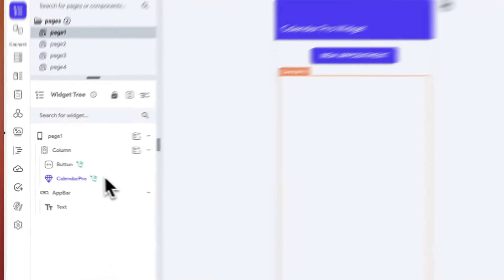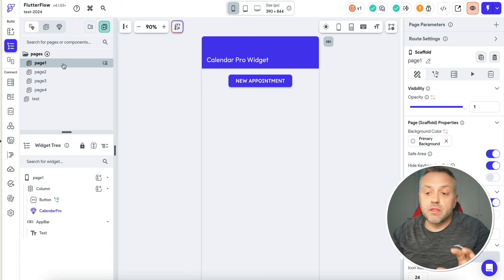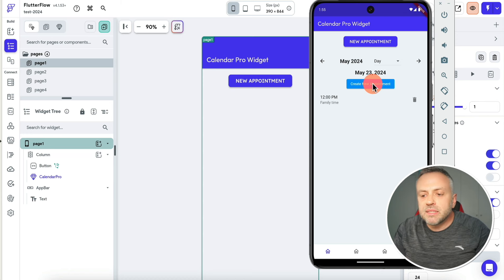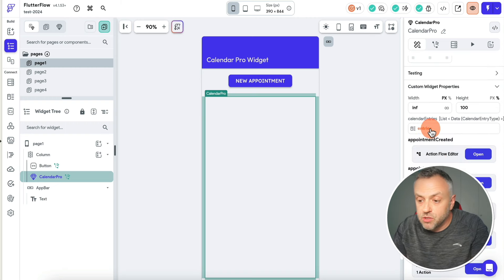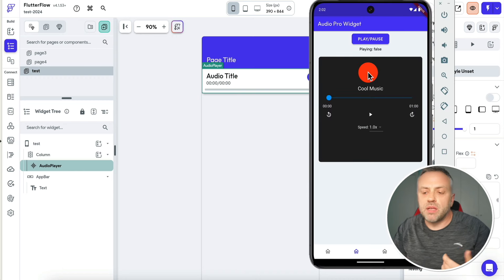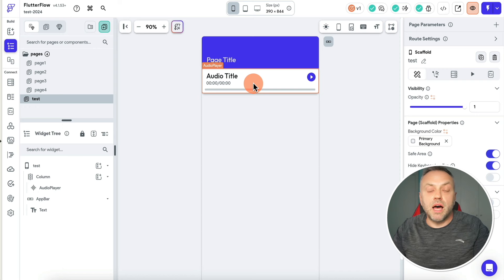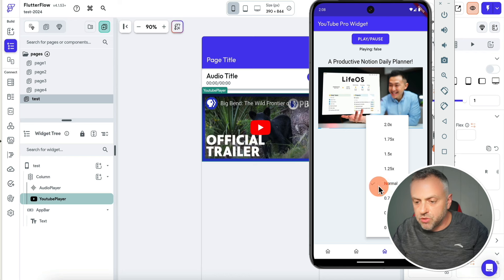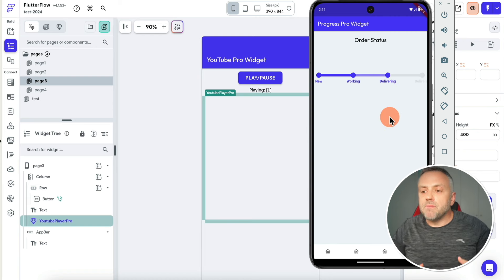Build Your DREAM App with These SUPERCHARGED FlutterFlow Components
00:00 Intro
01:32 The Problem
02:31 The Solution
09:29 Custom Widget 2
14:37 Custom Widget 3
17:14 Custom Widget 4
21:11 Join The Club!